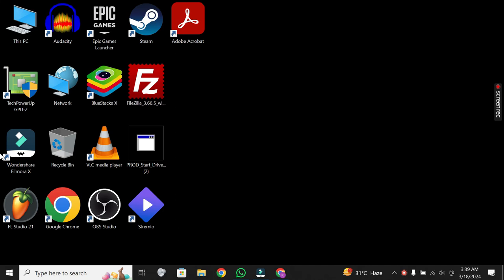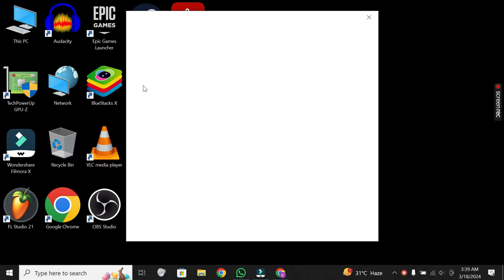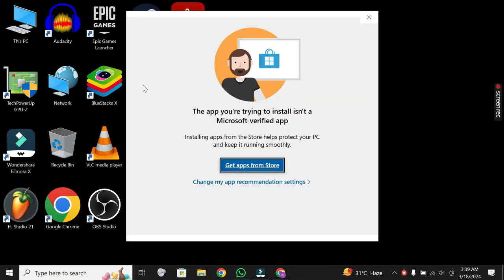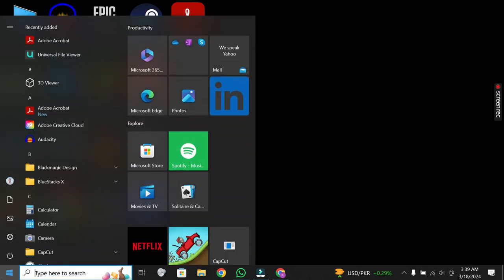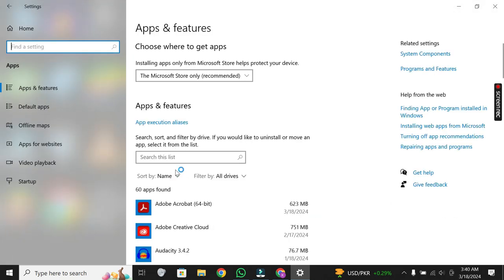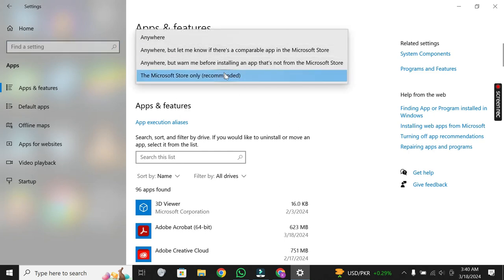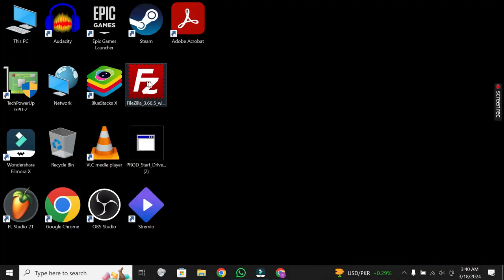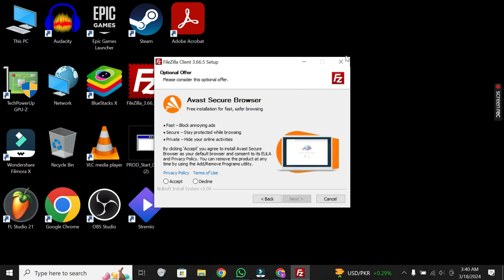How To Fix "The App you're trying to install isn't a Microsoft-verified app" On Windows 10/11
Learn how to fix 'The App you're trying to install isn't a Microsoft-verified app' error on Windows 10/11 swiftly and effectively. Follow step-by-step instructions and troubleshooting tips to bypass this issue effortlessly. Learn essential techniques to install and run non-Microsoft verified apps hassle-free. Master Windows 10/11 app installation with our comprehensive guide. Say goodbye to installation roadblocks and unlock seamless app installation experiences today